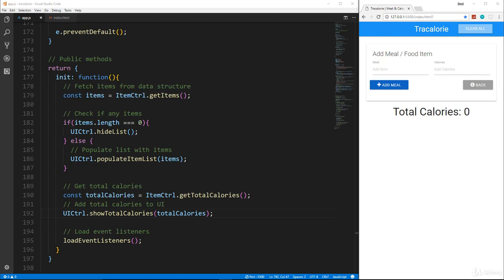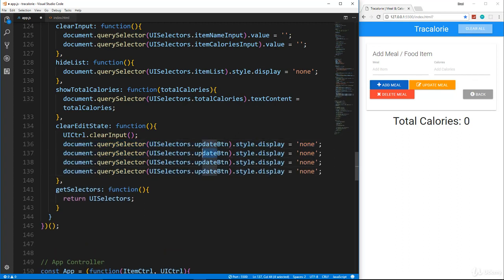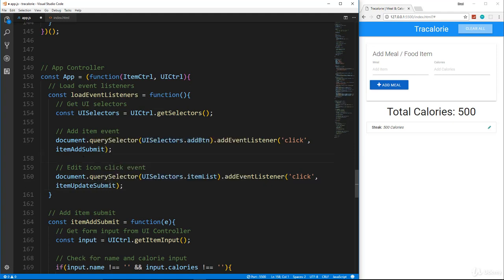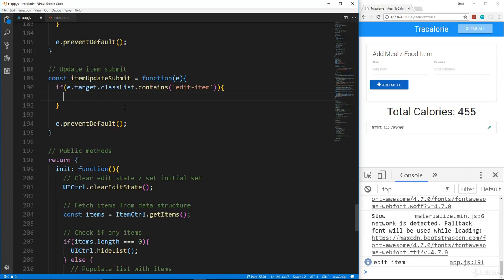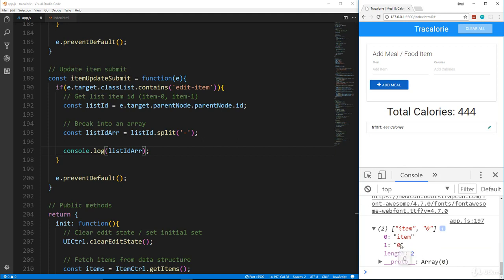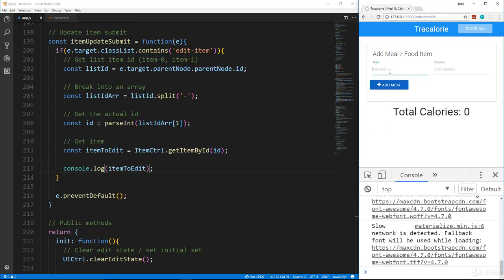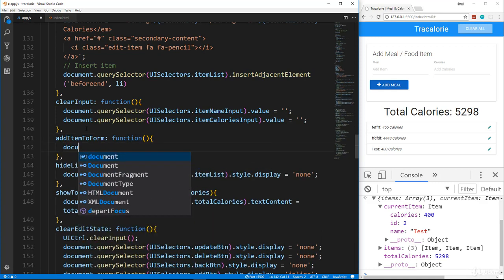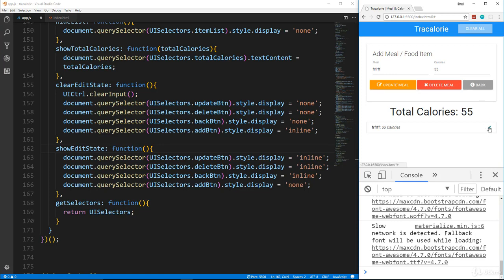8. Working With The Edit State